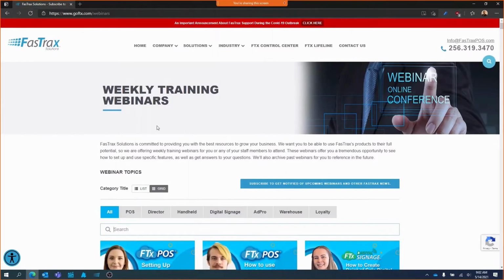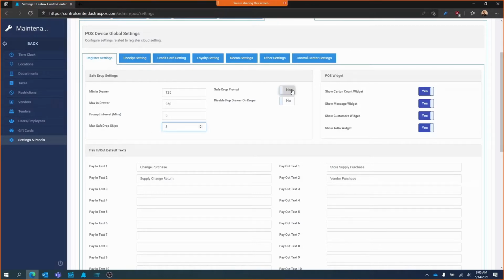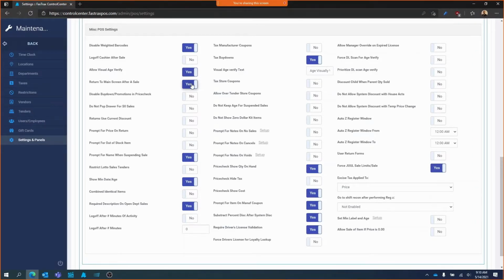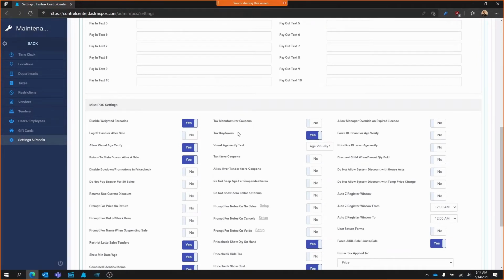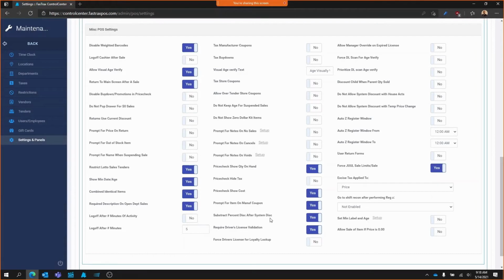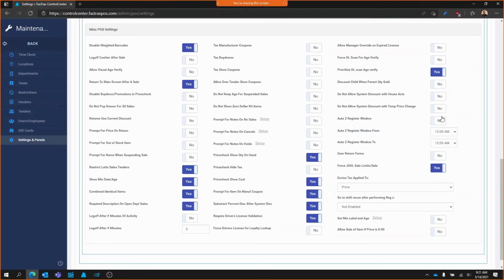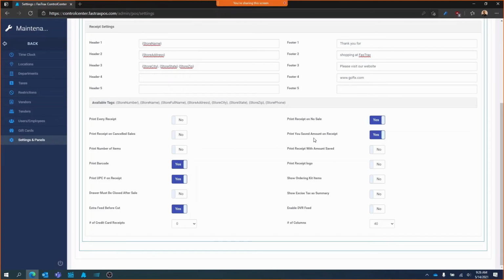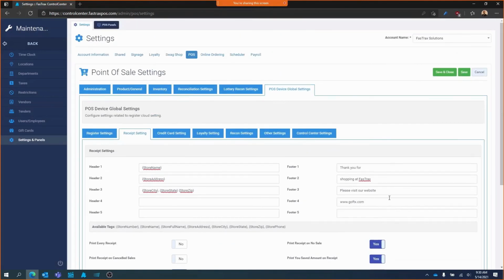Global Settings Review for Cloud POS - Part 1 of 2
In this webinar, we will review the POS Global Device Settings in the FasTrax Control Center. These settings control the options within the Cloud POS for all of your registers.